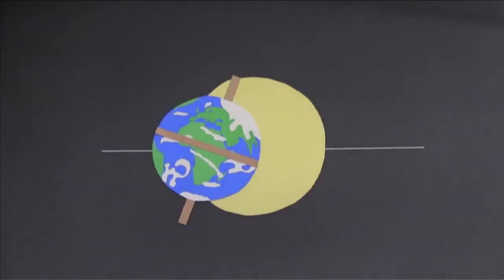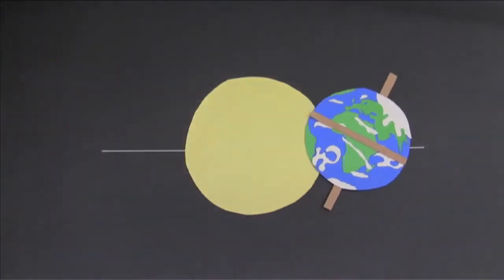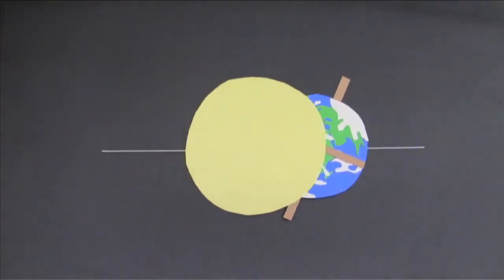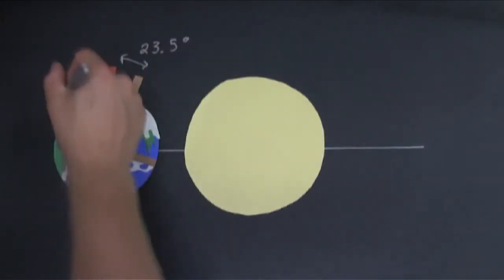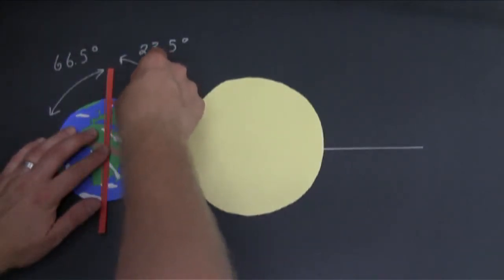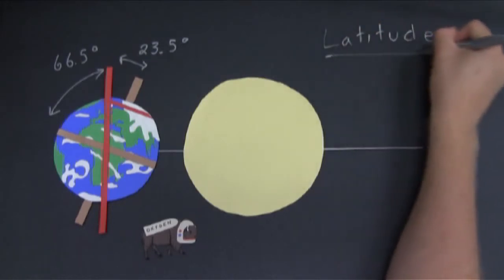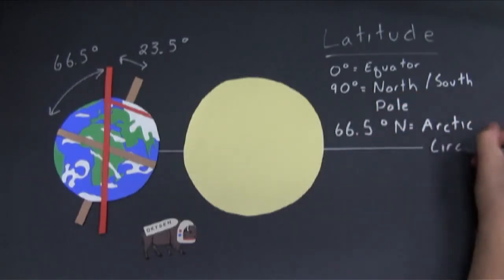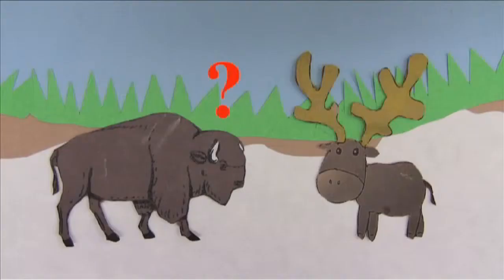Earth's Tilt 2 Land of the Midnight Sun